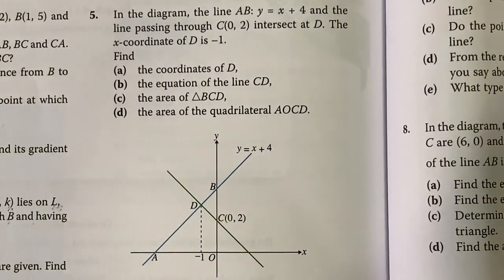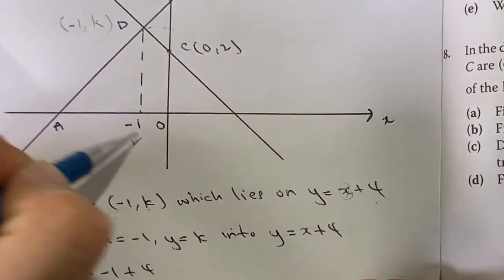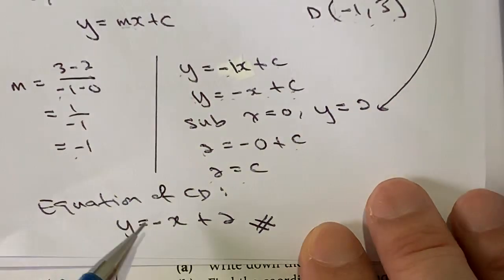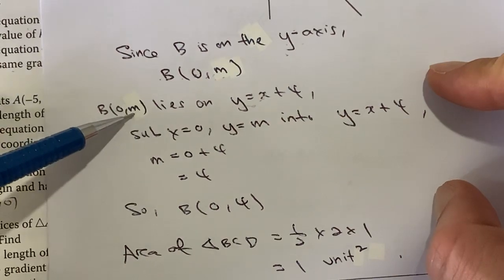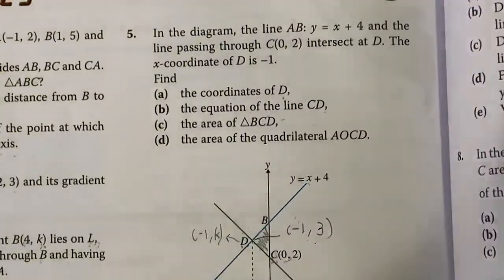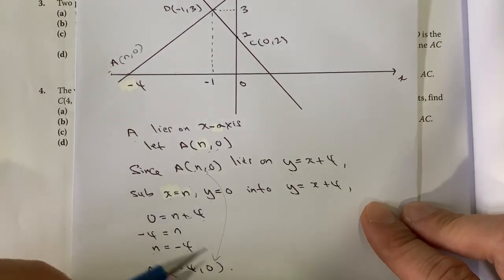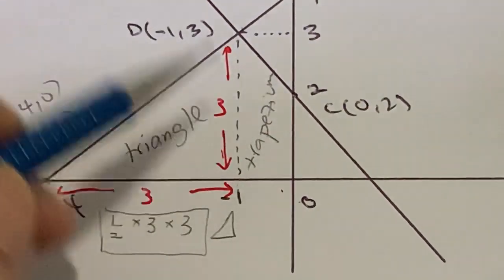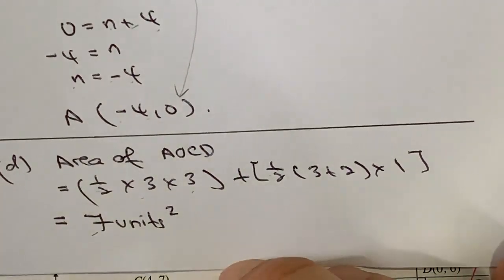5.4 Revision Exercise 5 Q5